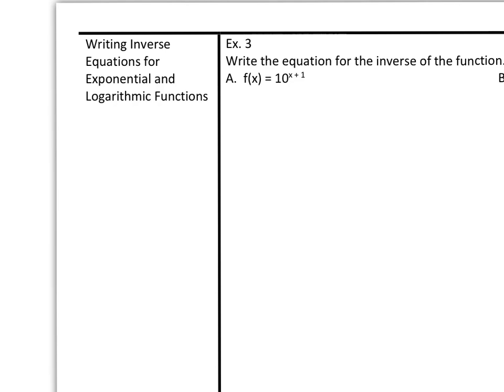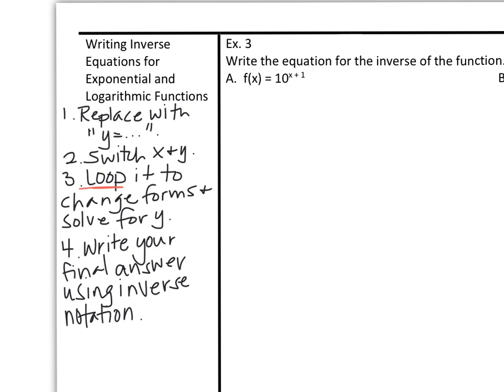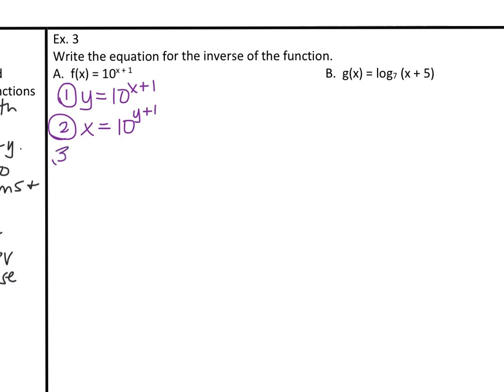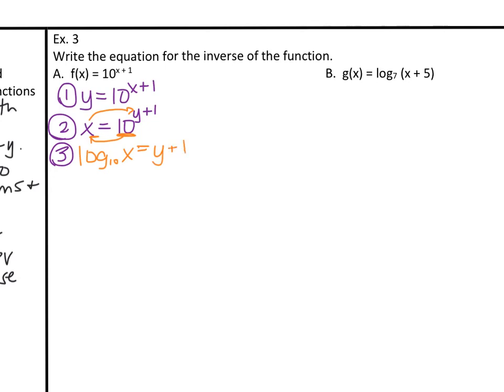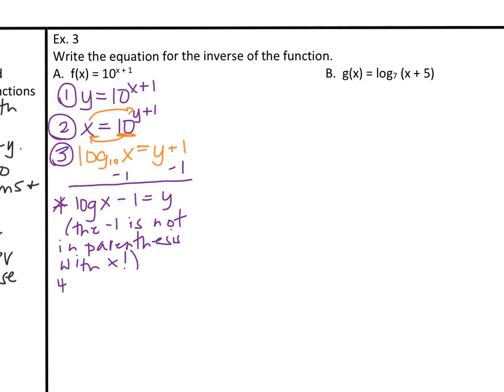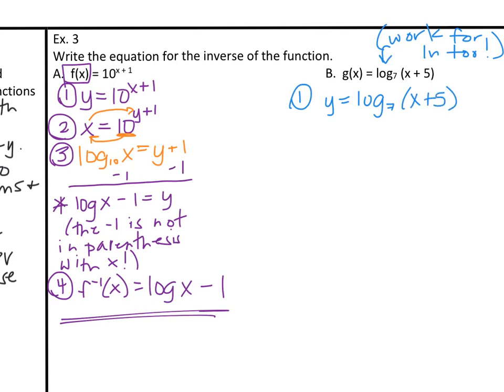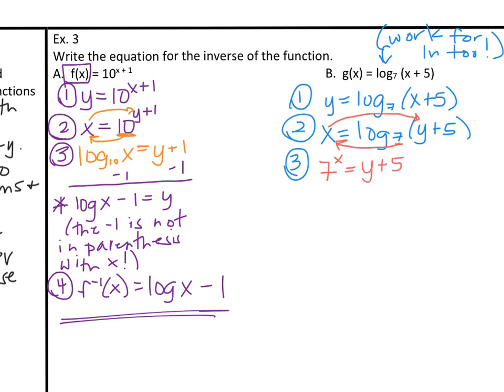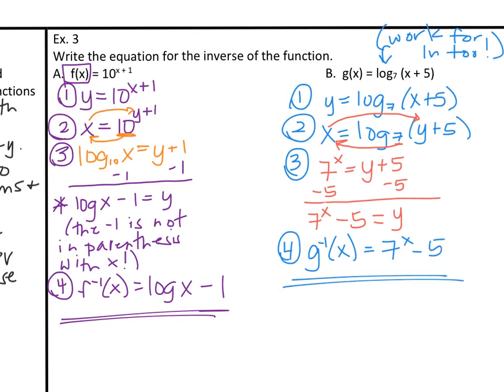Ha2 6.4, day 2